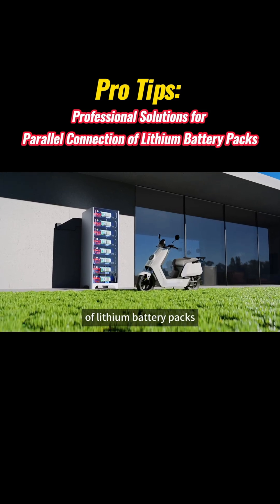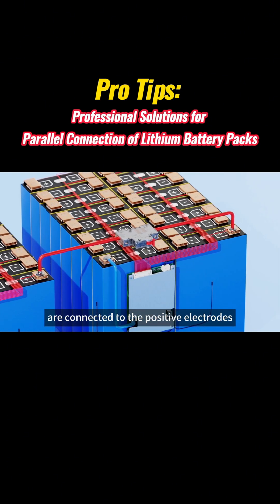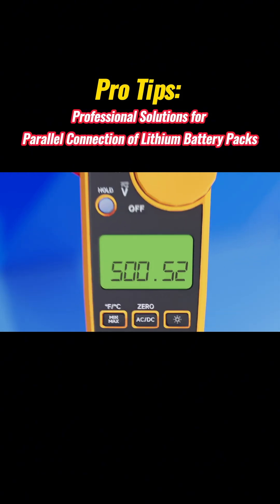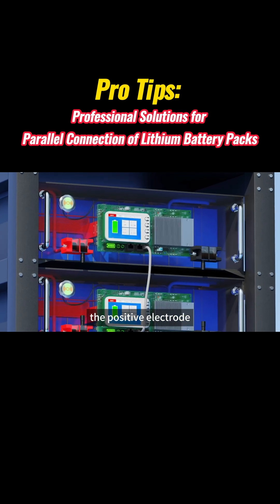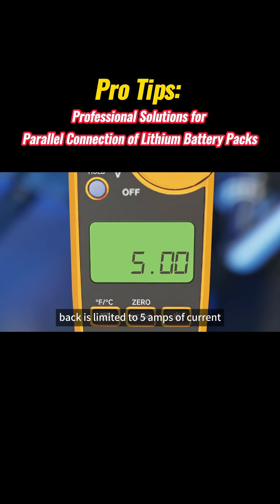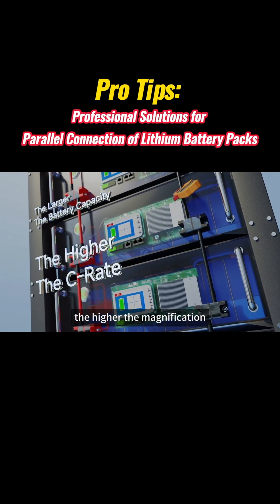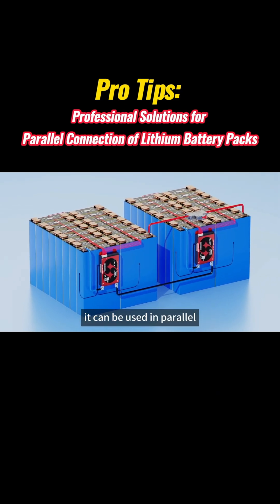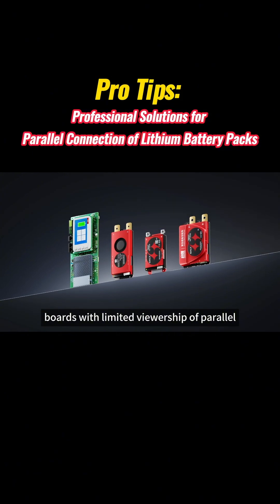Pro tips! Professional Solutions for Parallel Connection of Lithium Battery Packs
Here's a pro tips about the paralle connection of lithium battry packs!